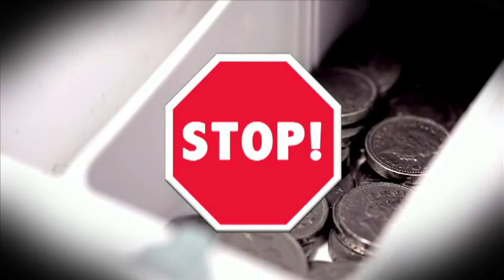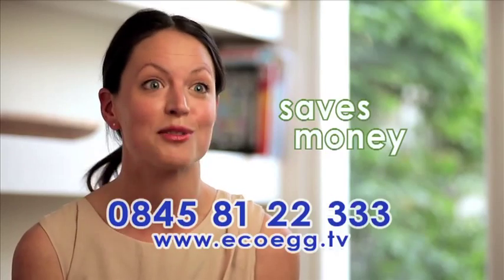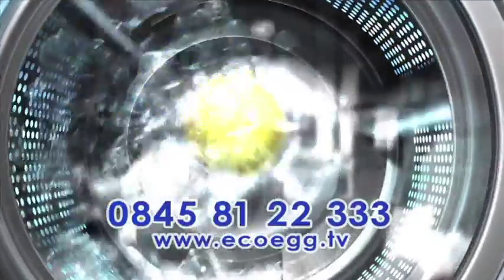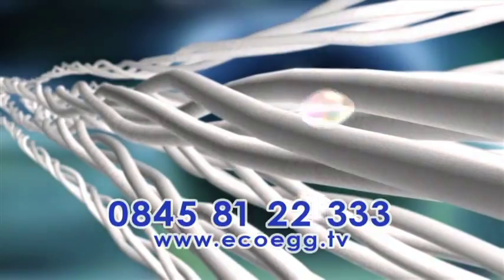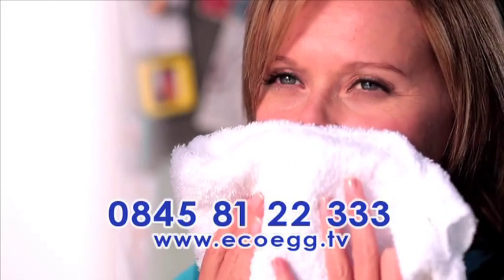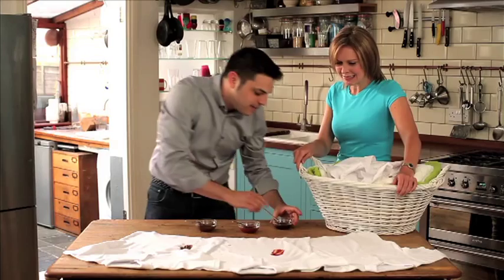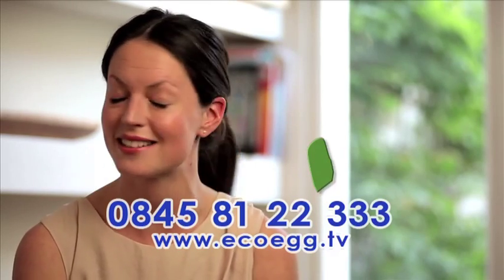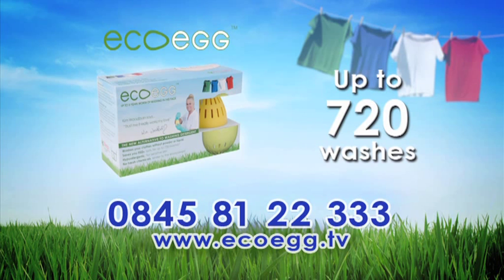Eco Egg Infomercial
Take a look at the science behind the Ecoegg. This infomertial shows how the Ecoegg works, its amazing cleaning power, how its kind to the environment, kind to your skin and kind to your pocket!